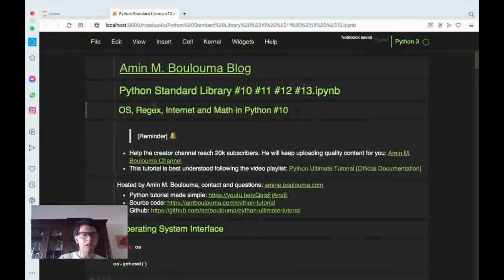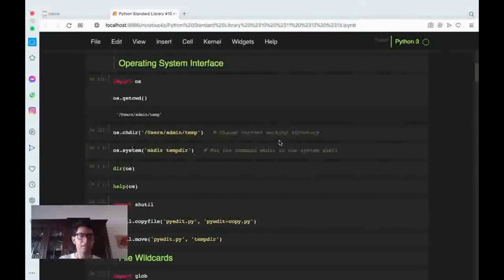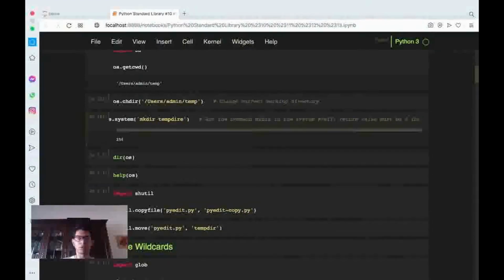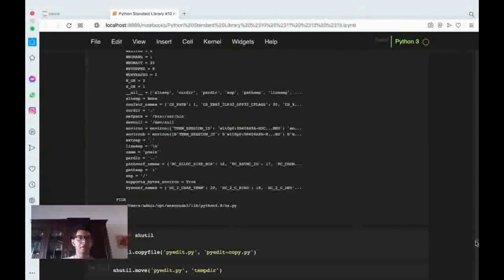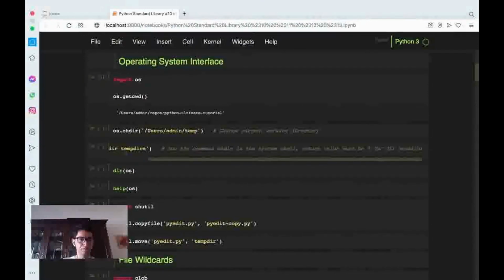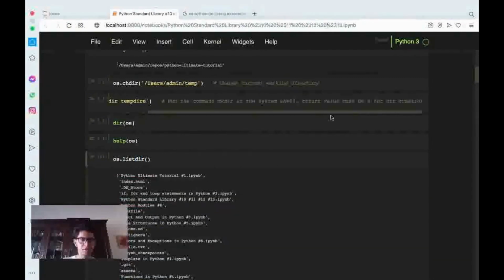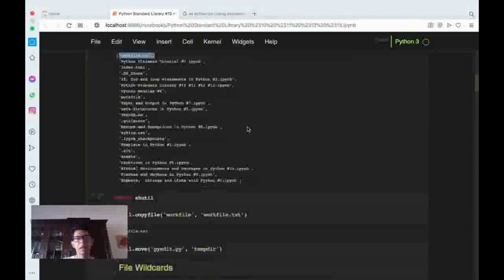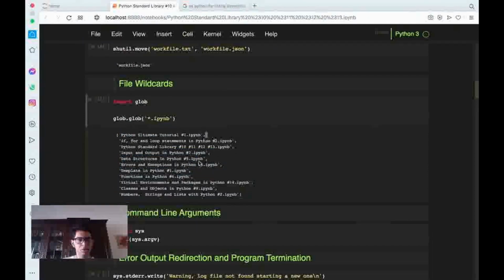Introduction to Operating System Interface in Python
Interact directly with your underlying computer architecture using this guide to the operating system interface in Python. Python's standard library provides robust tools to navigate and manipulate your system environment. This tutorial explores the os and shutil modules, showing you how to automate administrative tasks like changing working directories, creating folders, moving files, and fetching system environment variables directly through your scripts.